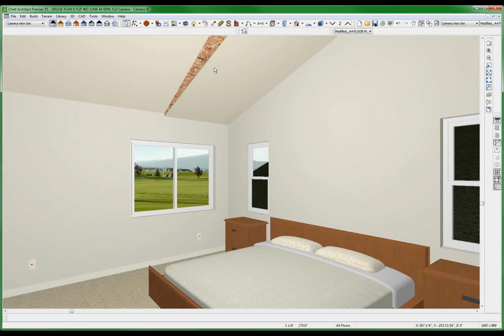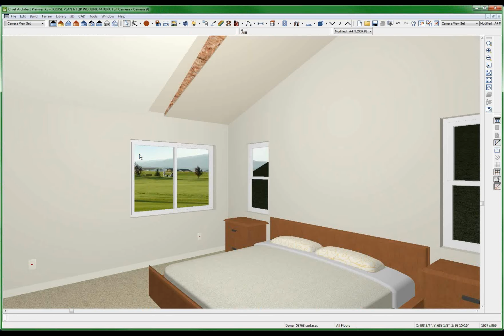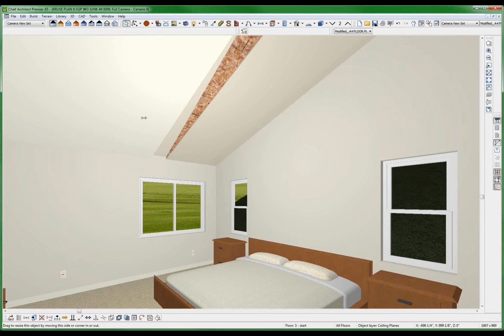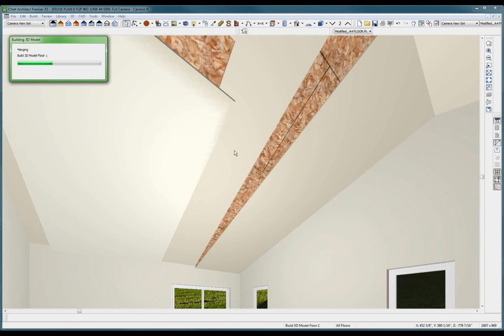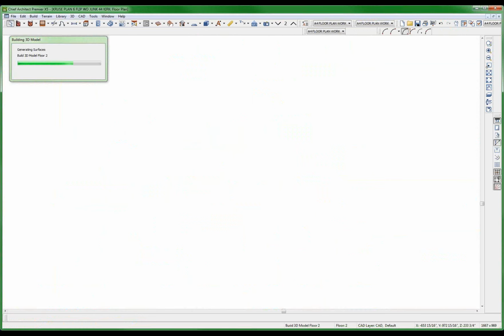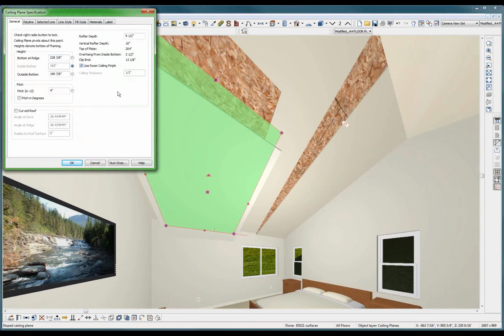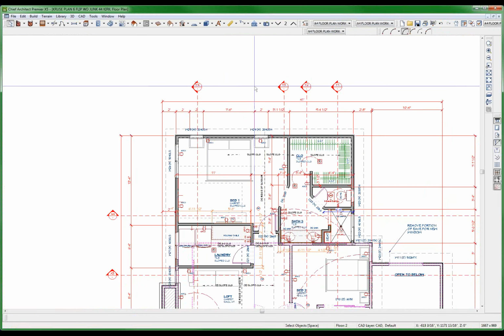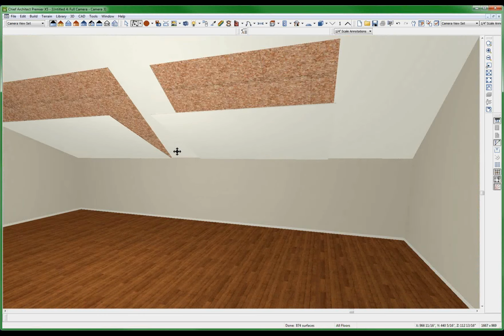DEFAULT CEILING PLANE MATERIALS Chief Architect Videos by dsh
Not a bad vid showing where the default ceilng plane material comes from.  However,  I am having an issue with MY CEILING  PLANES IN MY SAM  PLANS where I have "z" fighting with my ceiling plane materials.  Can note explain it but I can get the results that I want.  A series of off the cuff videos exploring the features of Chief Architect.